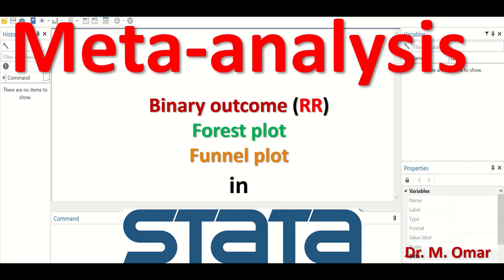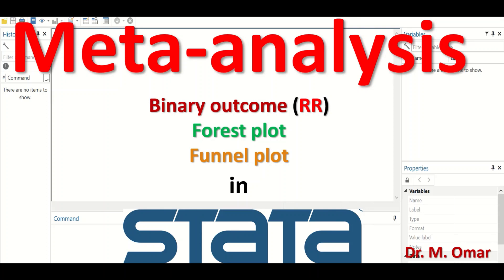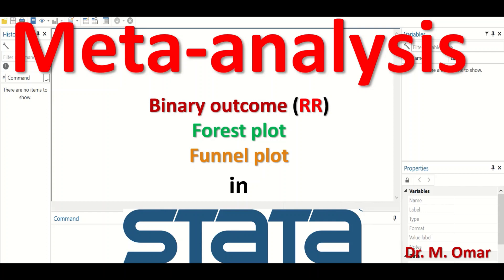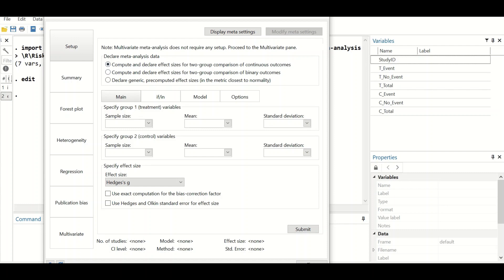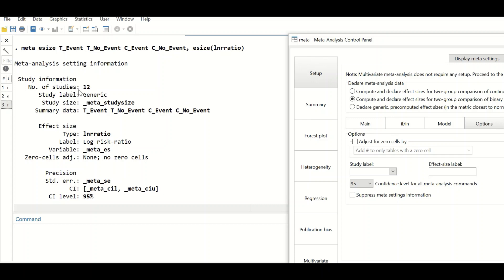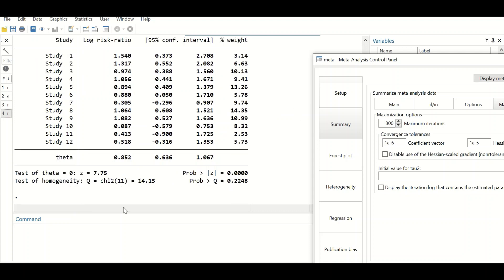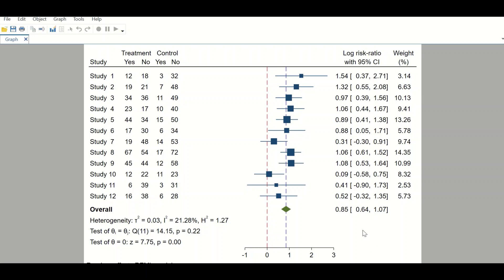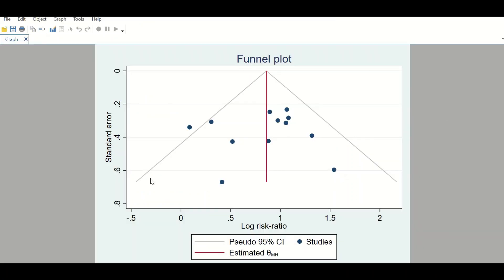Meta analysis binary outcome risk ratio funnel forest plot in STATA